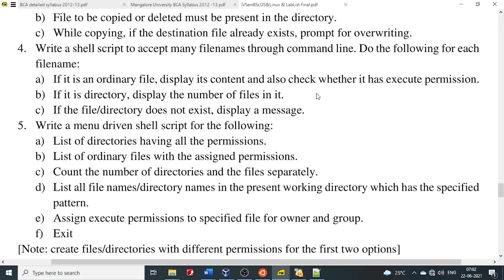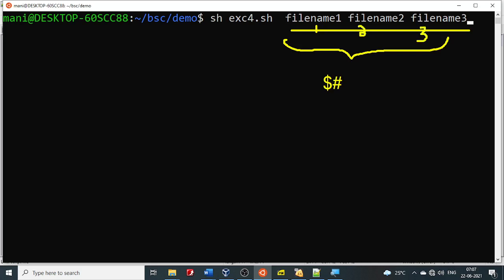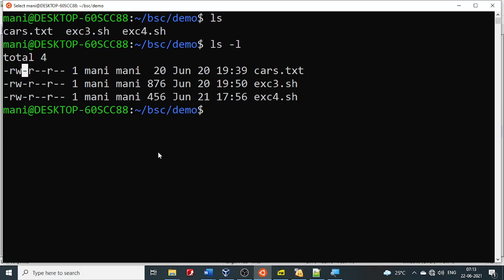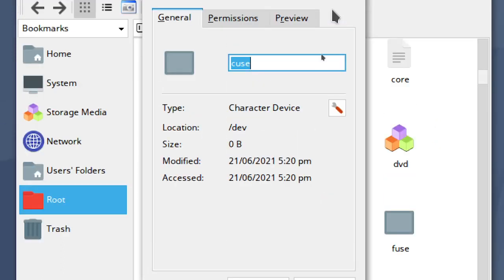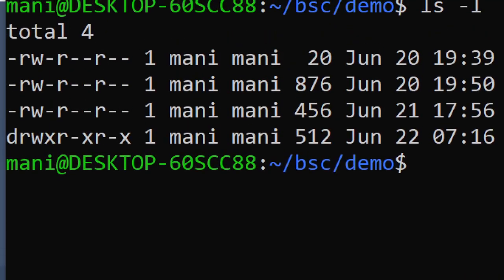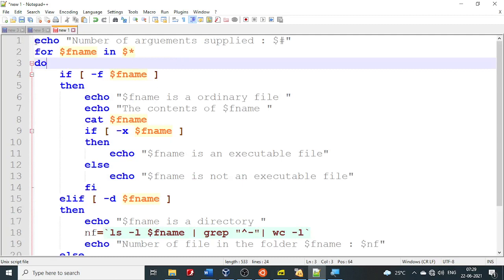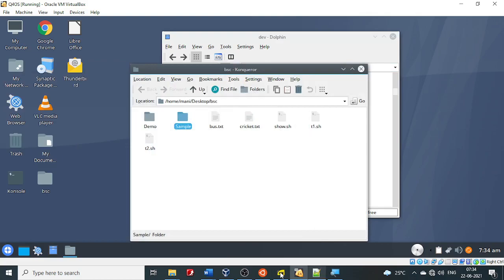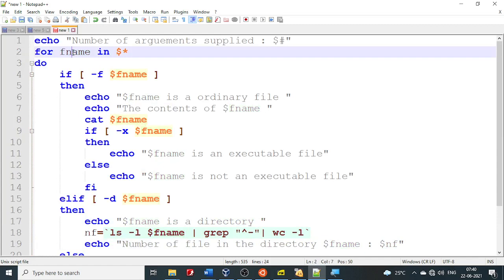BSc OS and Linux Practical Part C 4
Write a shell script to accept many filenames through command line. Do the following for each filename:
a) If it is an ordinary file, display its content and also check whether it has execute permission.
b) If it is directory, display the number of files in it.
c) If the file/directory does not exist, display a message